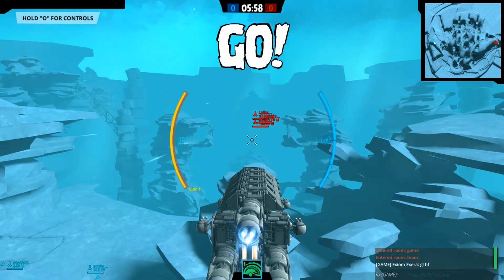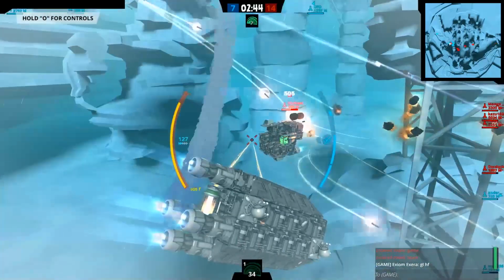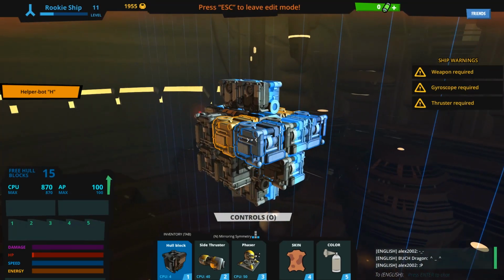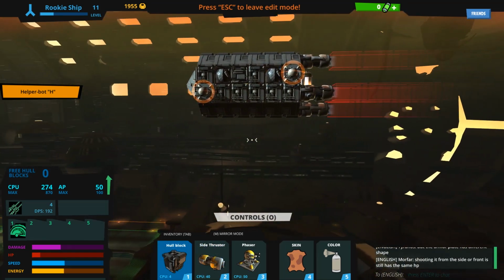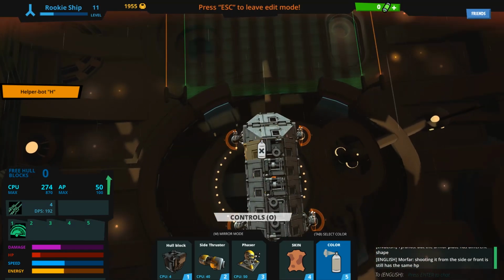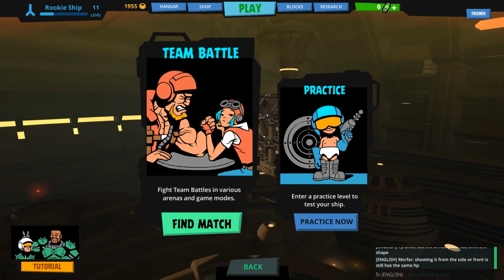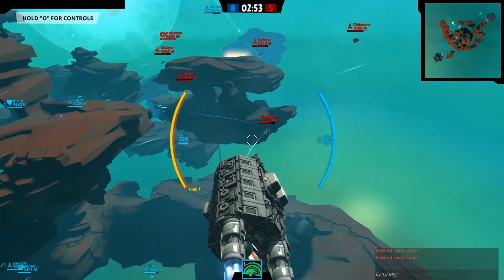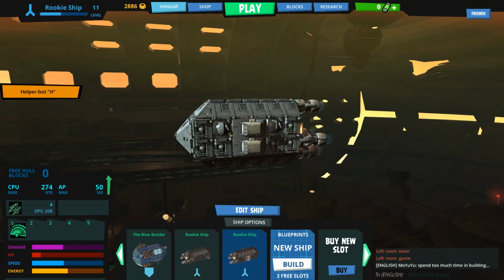Galactic Junk League Basic Rookie Ship Building Tutorial - New Player First Steps Guide #1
Build anything. Fight anyone. In space. What used to be a prosperous universe is now a post-apocalyptic rusty dump full of galactic junk. Savage arenas became the only amusement we have. To fight and destroy, we use all necessary means from super advanced beam weapons to makeshift torpedoes made from a rusty fridge to fight our way.

An informal Review doesn't assign a score, but it does make value judgements about the game.

A full scale review may be completed in the future.

Galactic Junk League is a competetive free-to-play Crafter Arena - a shooter mixed with almost infinite ship building possibilities.
Build anything. Fight anyone. In space.

What used to be a prosperous universe is now a post-apocalyptic rusty dump full of galactic junk. Savage arenas became the only amusement we have. To fight and destroy, we use all necessary means from super advanced beam weapons to makeshift torpedoes made from a rusty fridge.

Build your junk ships to literally any shapes and sizes and fight against the creations of other players in 7v7 PvP arenas across 4 unique maps. The more you fight the better ships you can build. Unlock all 5 classes (Rookie, Frigate, Cruiser, Battleship and Destroyer) and research all the blocks to build your ultimate junk ship.

- 5 unlockable classes with unique fighting styles and build options
 -3 unique multi-level weapon systems (Rockets, Lasers, Gauss)
class-specific abilities
- 4 different maps, each with unique play style
infinite number of possible ship designs thanks to vast building options and mirror mode
- high level of replayability
- revamped skill-based matchmaking with players from all around the world!